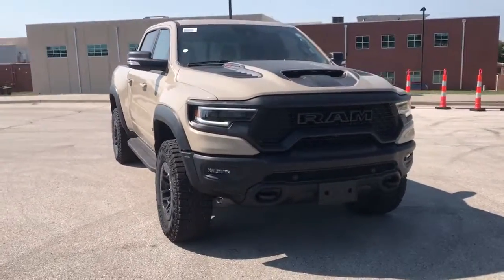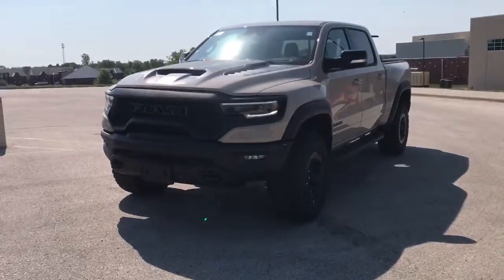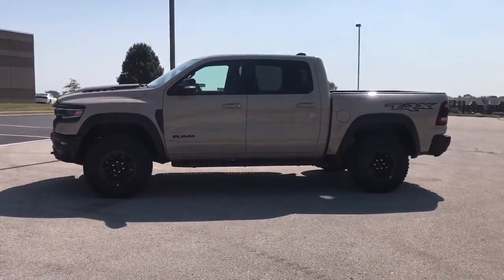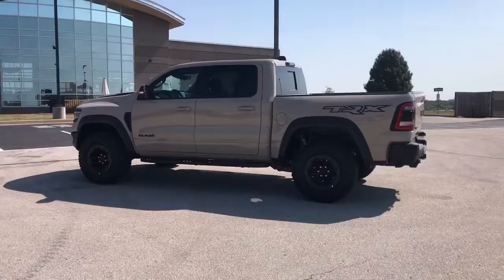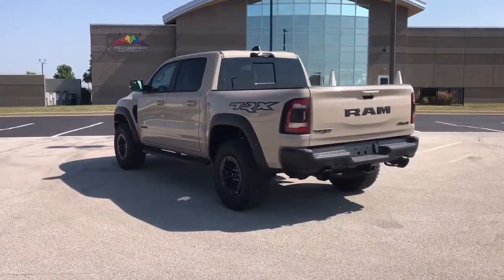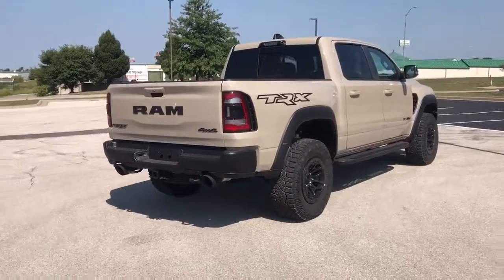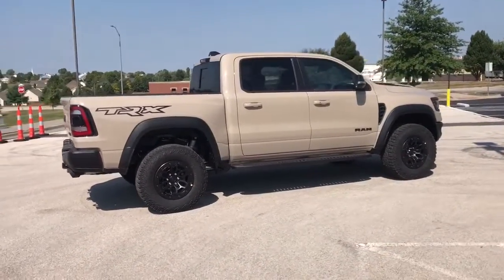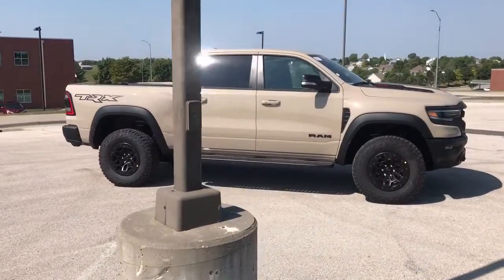2022 Ram 1500 Platte City, Kansas City, Parkville, Gladstone, Leavenworth 409027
Mojave Sand Clearcoat New 2022 Ram 1500 available in 2605 NW Prairie View, Platte City, Missouri at Airport CDJR. Servicing the Platte City, Kansas City, Parksville, Gladstone, Leavenworth, MO area.

Airport CDJR
2605 NW PRAIRIE VIEW RD
PLATTE CITY MO 64079

Mojave Sand Clearcoat 2022 Ram 1500 TRX 4WD 8-Speed Automatic 6.2L Supercharged HEMI V8 SRT  Vehicle must have under 100000 miles 2015 or newer clean negotiable title in good running condition.